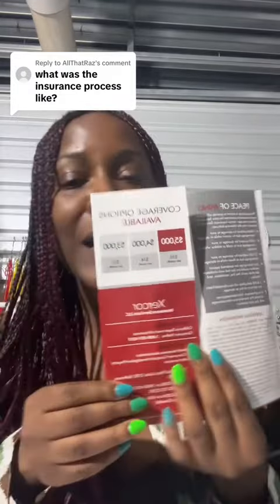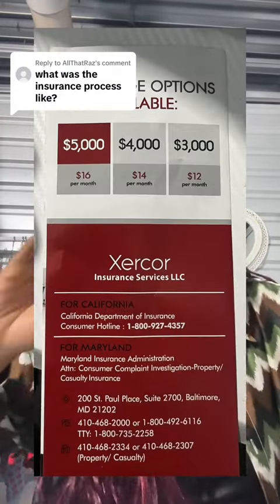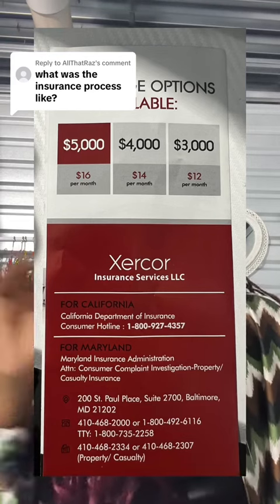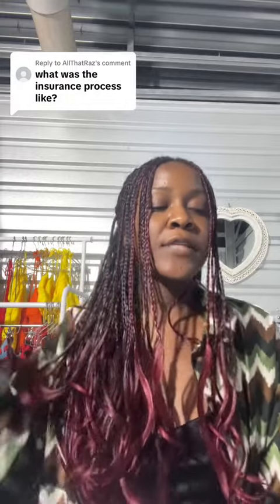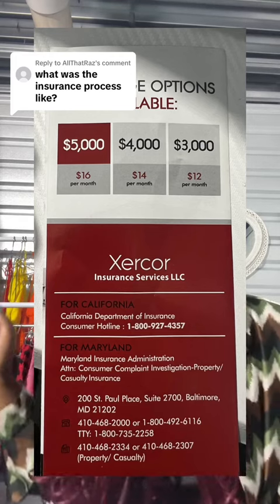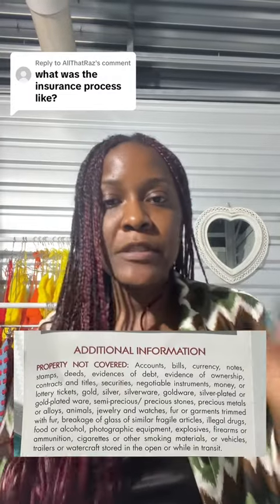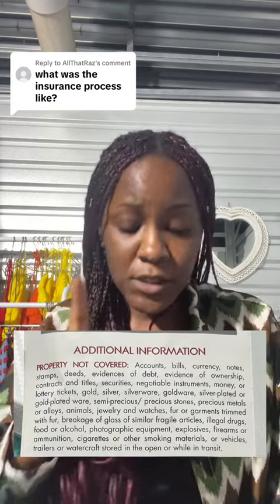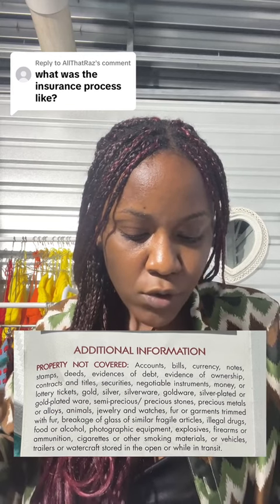What Was The Insurance Process Like For The Storage Unit That I've Turned Into An Art Studio/Office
| BUSINESS |